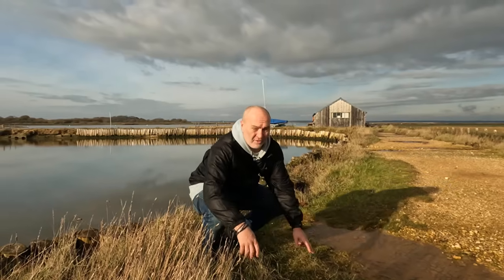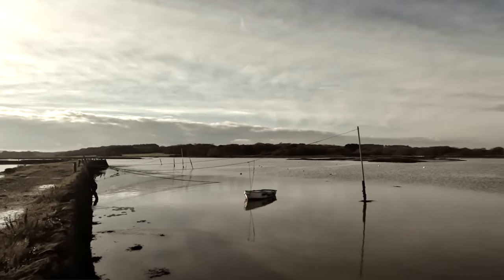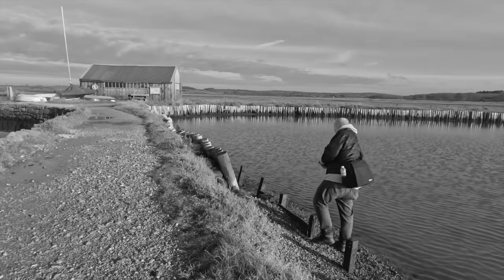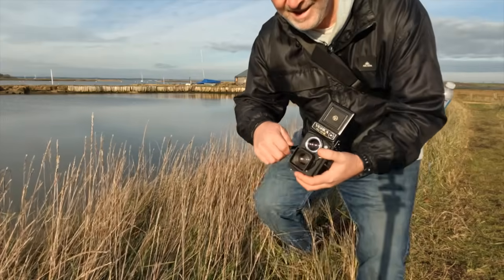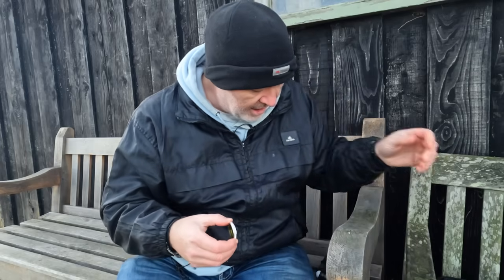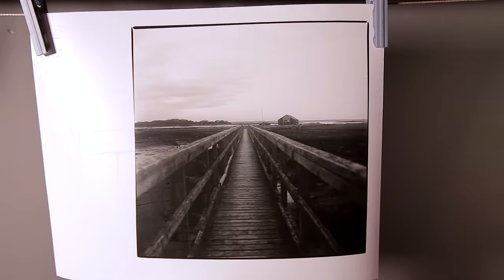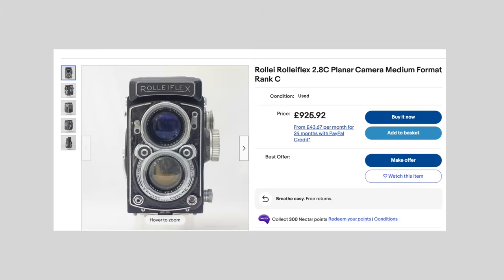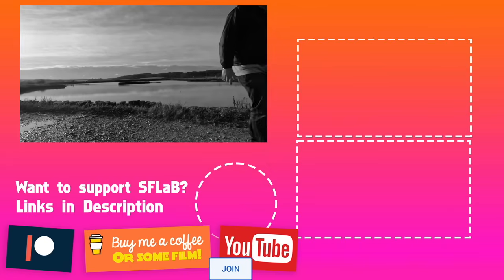Shooting a Twin Lens Reflex. These cameras are so cool!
In this video I shoot the Yashica MAT124G Twin Lens Reflex Camera.
I went to Newtown Creek and shot two rolls of film each giving me just 12 exposures.
Ilford Delta 100 and Fuji Acros II.
Both awesome films!
I cam back with some magical Negatives and slipped into the darkroom to make some prints.

ETSY PRINTS FROM THIS VIDEO

Creek Steps

Creek Bench

Creek Shed

Hey Film Shooter!

CAMERA - Yashica Mat 124 G
LENS - 80mm Yashinon
FILM - Ilford Delta 100 and Fuji Acros 100
DEVELOPER - Kodak D23 (Acros) 510 Pyro (Delta)

PAPER - Kentmere VC Select
DEVELOPER - Fotospeed PD5

PRODUCTION GEAR
Leica Q2 Mono, CANON 6D, GOPRO 7 BLACK, Gopro 10 Black, TASCAM DR10L MIC, SENHEISSER SHOTGUN MIC,
NEEWER LED PANELS, GVM COLOUR PANELS,  Valoi 360 Film Holder System for scanes, Zeapon Micro 2 Motor Slider, Colbor 100X Light,